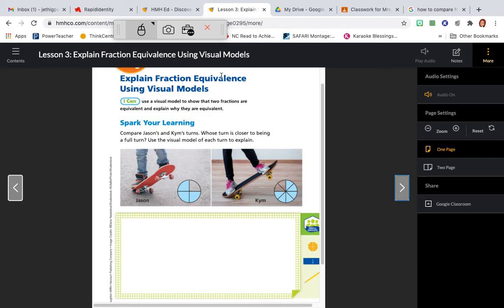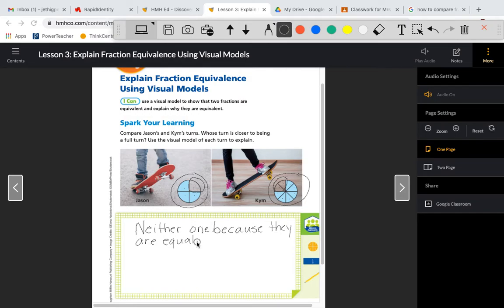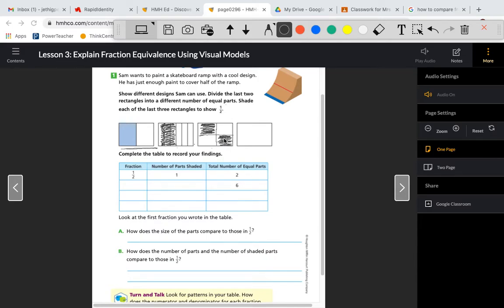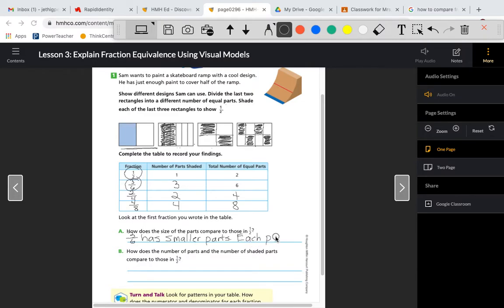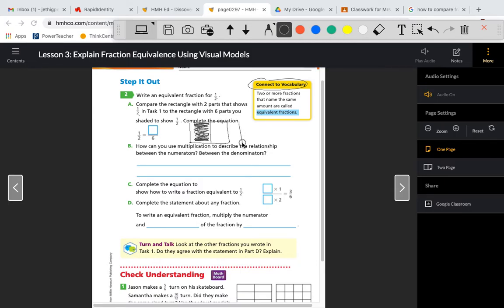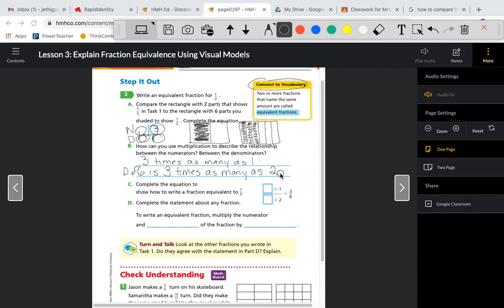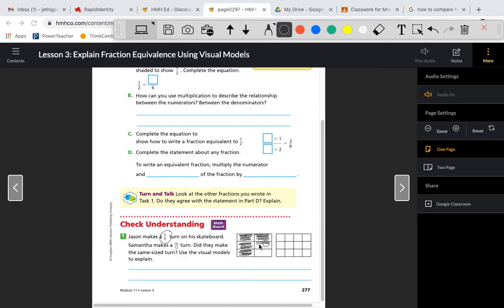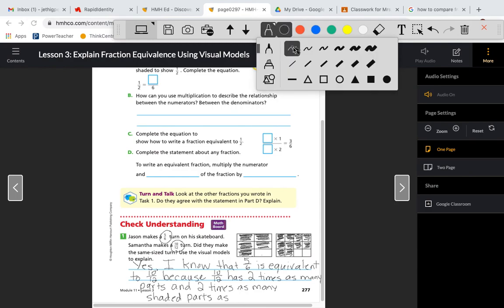Module 11 Lesson 3 pg 275 277